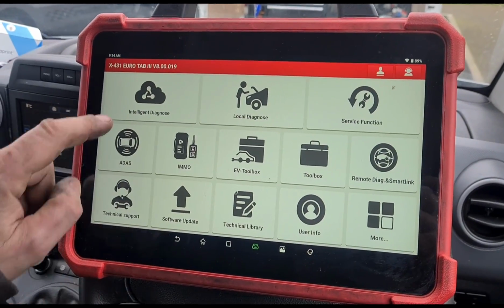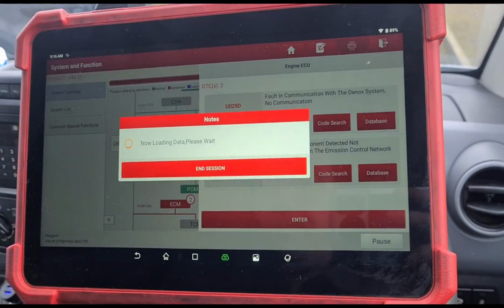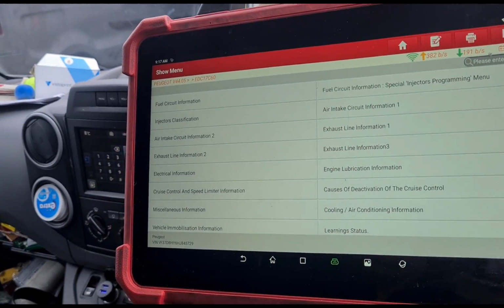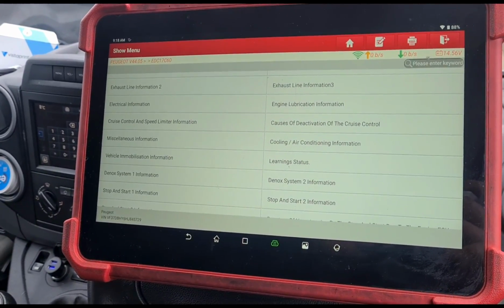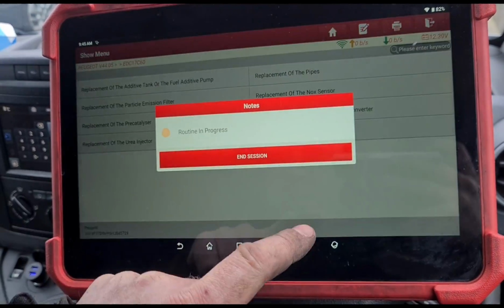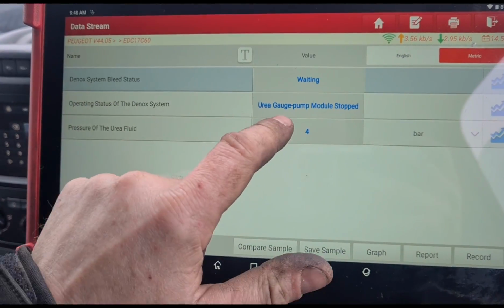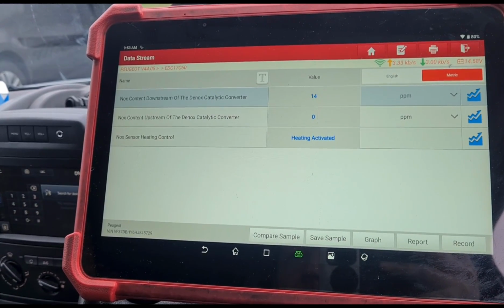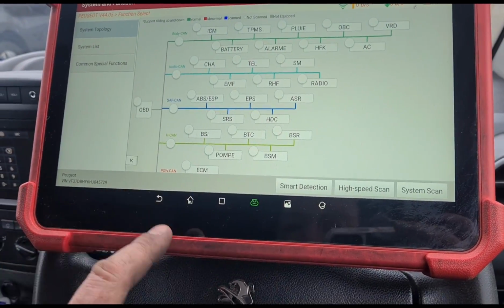Peugeot Partner U029D Fault In DeNox Communication P2200 Nox Sensor Not Communicating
Peugeot adblue fault with the nox sensor